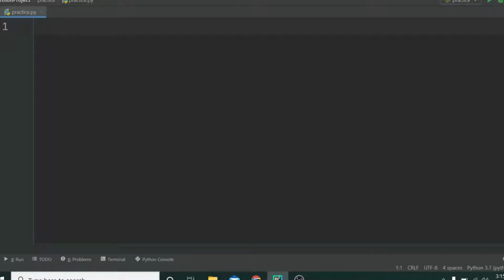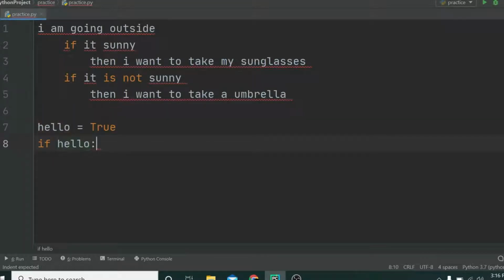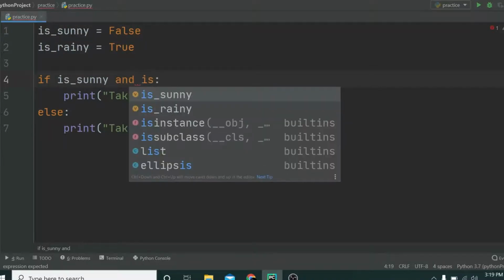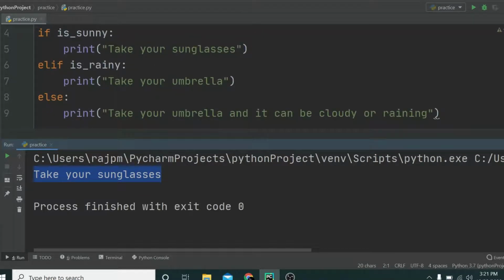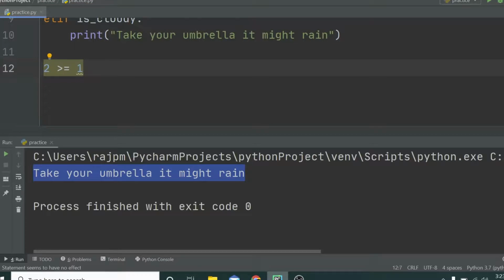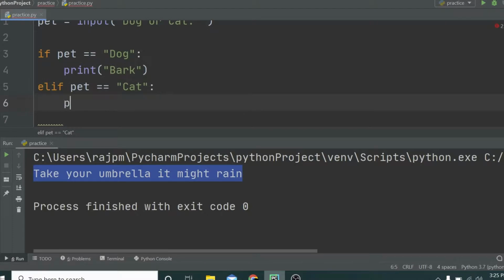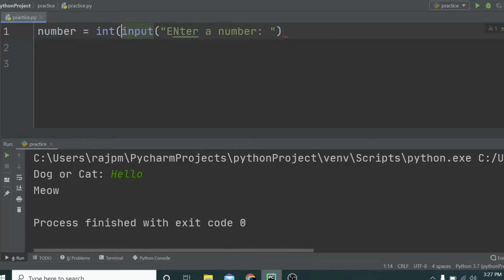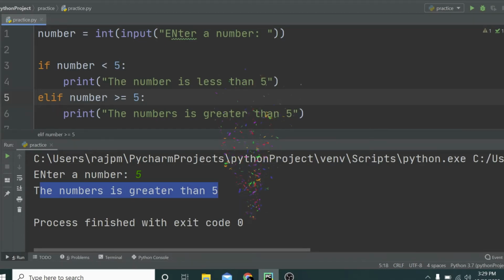Python tutorial | part 5 | if statement and comparisons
Hi guys in this video i talk about  the basics of if statement and their comparisons in python. They are a important part of python programming as it used to help our program make decisions.

If you want to learn about tuples and functions then you can click on this link

✨Tags✨
Python
python tutorial
python programming
programming
if statement
if statement in python
if statement tutorial in python
learn if statement
elif statement in python
elif statement
conditions in python
comparisons
learn comparisons in python
comparisons for if statement